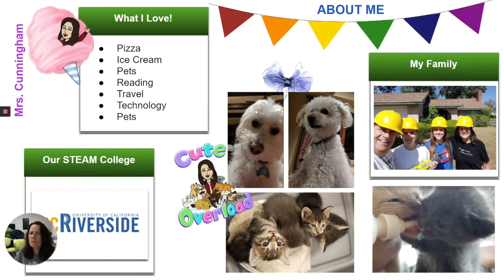STEAM Introduction Video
This video is about STEAM Introduction Video